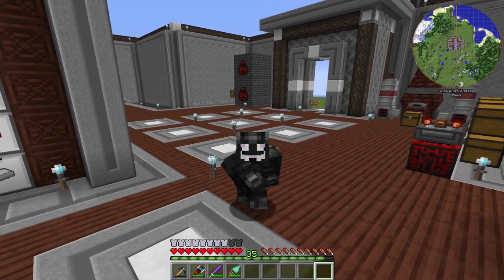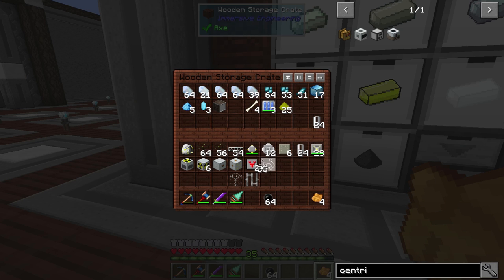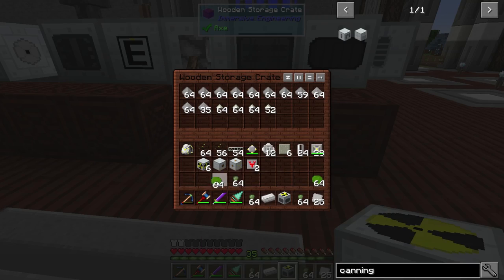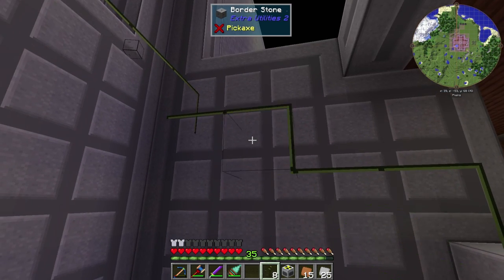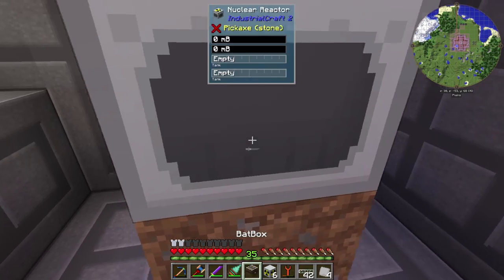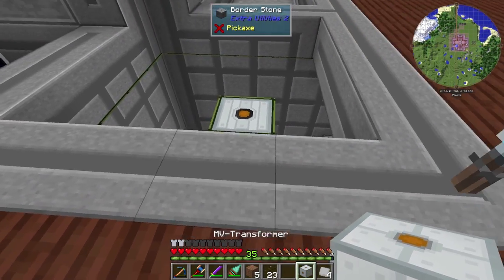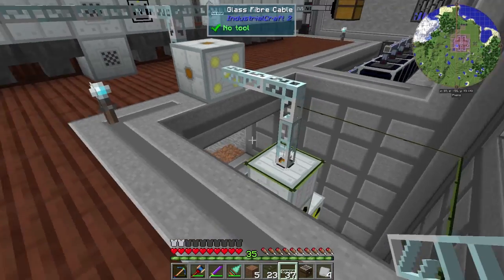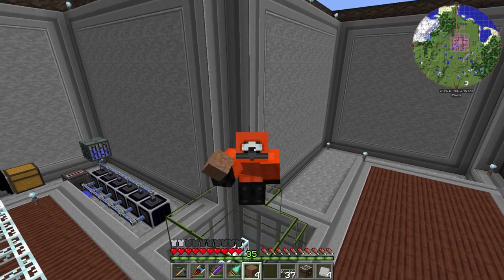Age of Engineering EP12 Nuclear Reactor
Hello everyone! In today's Episode of Age of Engineering "AoE" we get to work on a safe 420 EU Industrial Craft IC2 Reactor. Check it out!
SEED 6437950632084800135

 The goal of the pack is to give a longer lasting experience than other packs, also giving the challenge to automate almost everything. It also features several lesser known mechanics from well-known mods or you have to tackle some well-known problems in a different manner as you lack either some blocks/items you would normally have or they are just too expensive at that stage of the game, the problems mostly how to automate this task or how to generate more power with the ressources I have.